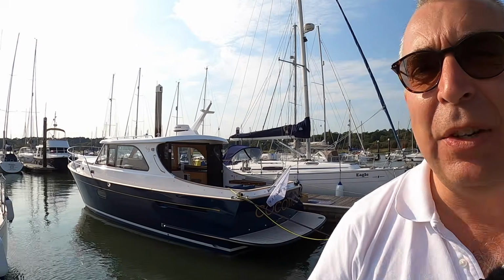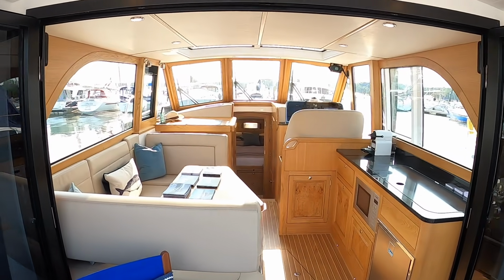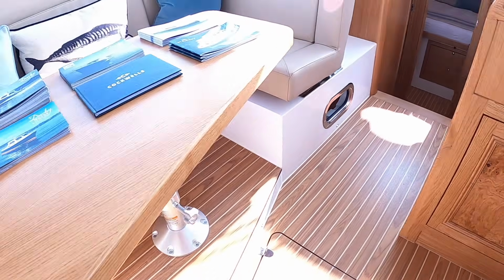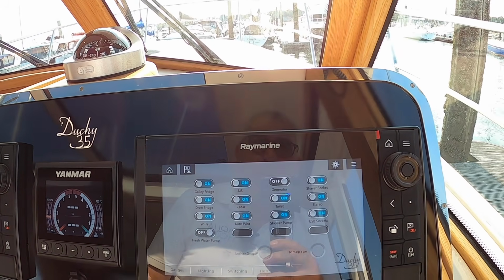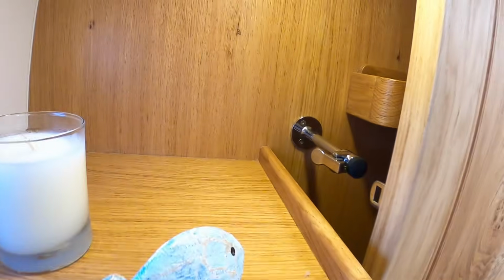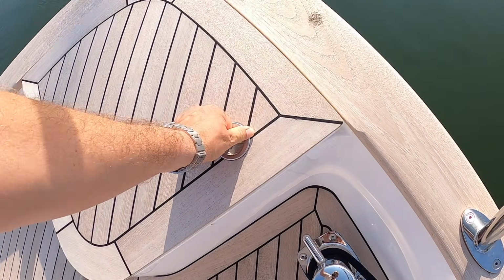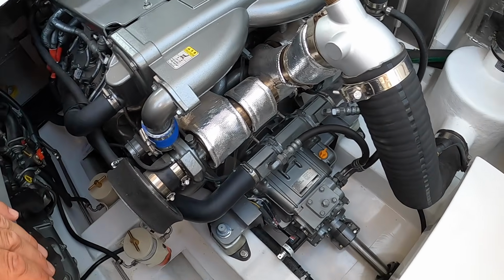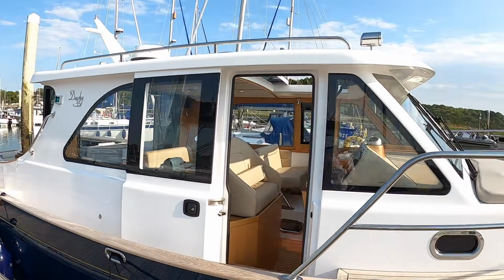£368,000 Yacht Tour : Duchy 35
Hand built in Cornwall by Cockwells, the Duchy 35 is exquisite. Here's why.